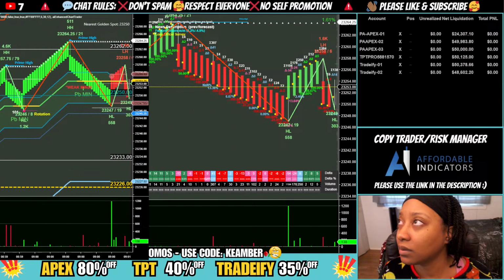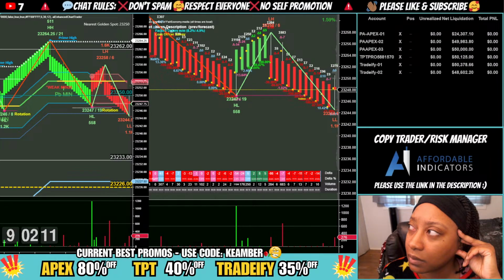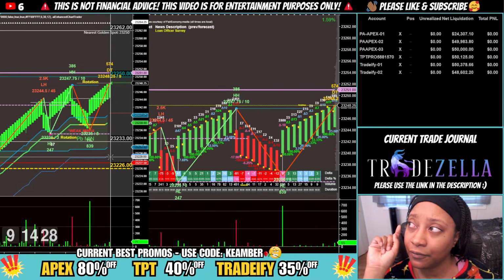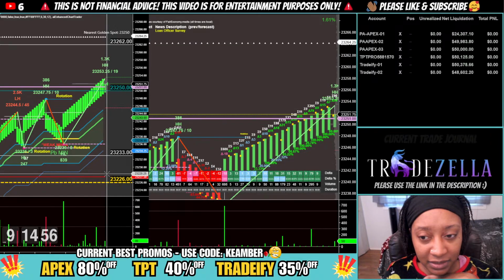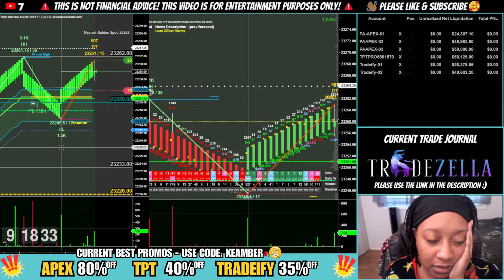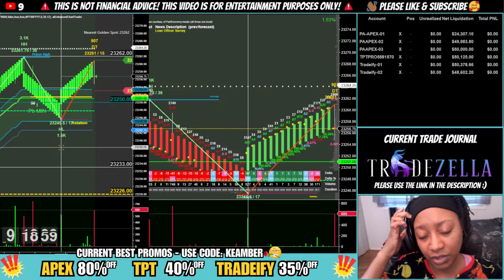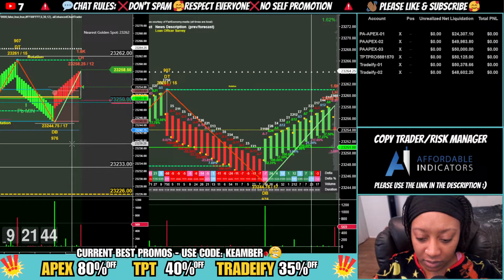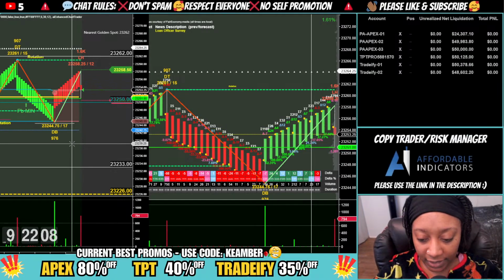Order Flow Trading LIVE - Scalping Nasdaq Futures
Order Flow Trading is at the core of this real-time NQ futures live trading session! Join me every weekday from 8:45 AM to 9:45 AM CST as I take you inside the mindset of a scalper using Renko bars, volume, and order flow scalping techniques to trade E Mini Nasdaq Futures LIVE. Watch as I call out trade setups, share live entries and exits, and explain the reasoning behind every move—nq scalping live, raw and uncut.

This is order flow trading live with full transparency: real-time PNL, precise trade breakdowns, and detailed market commentary as price action unfolds.

🔥 What You’ll See in This Video:
➡️Live trading NQ with a focus on momentum shifts
➡️Real-time Nasdaq futures analysis using volume and order flow
➡️Deep dives into NQ futures live trading setups
➡️How I apply my Renko trading strategy in fast markets
➡️Transparent scalping Nasdaq futures with full position management

💻Looking for a Trade Copier? Here’s the one I’ve been using since March 2024 ➤

📝Here are my trading deets:
Trading Platform: NinjaTrader 8 [version 8.1.x]
Instrument: Nasdaq Futures
NQ Strategy: Scalping
Risk/Reward: 1:1 (18t)